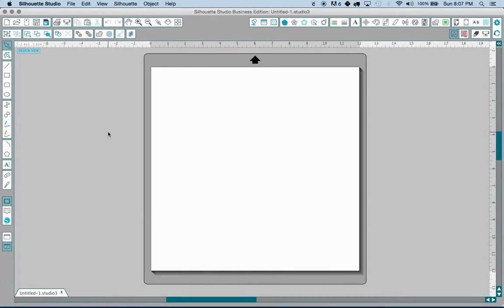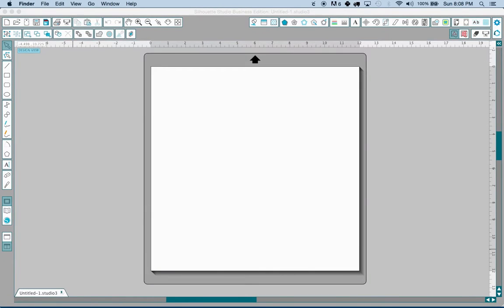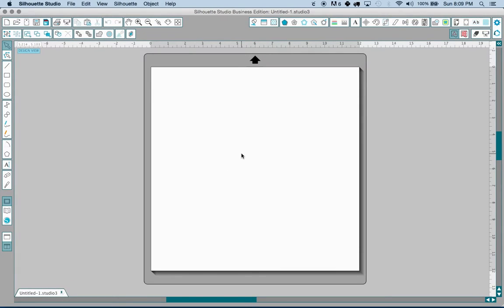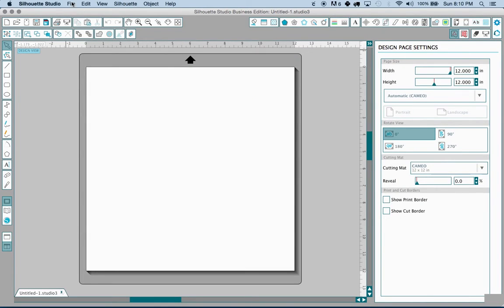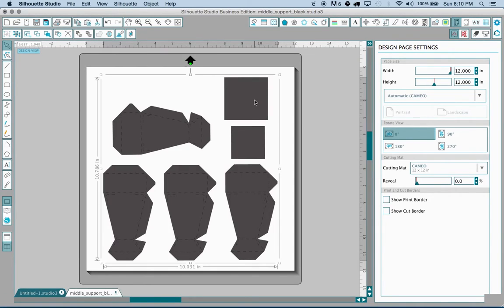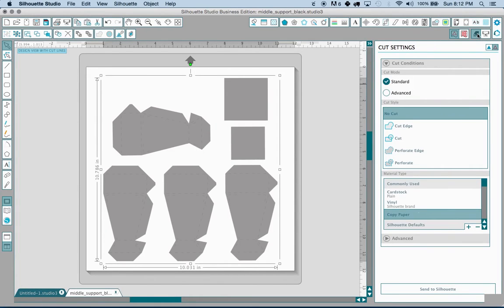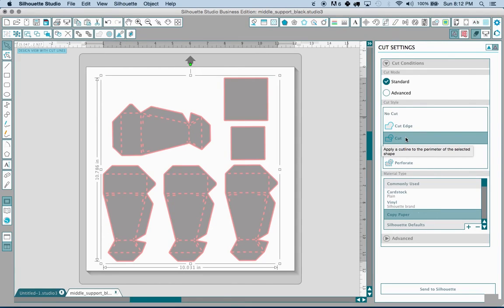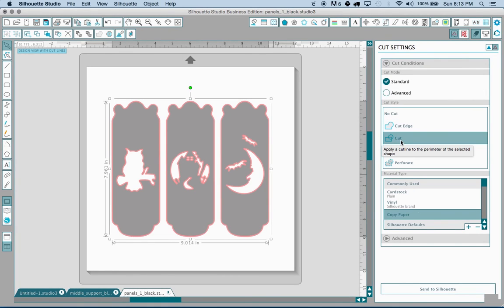Importing SVG Files With Silhouette Studio Designer Edition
Discover unlimited Dreaming Tree projects now on Creative Fabrica